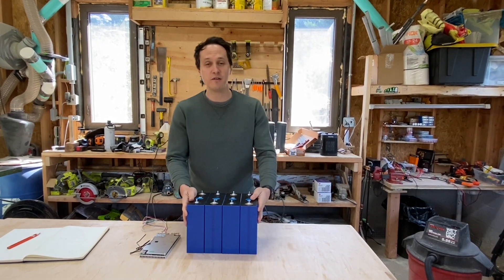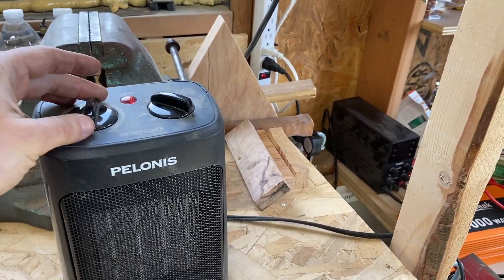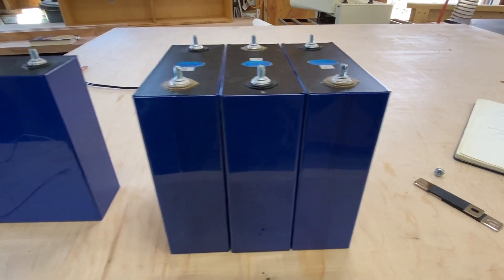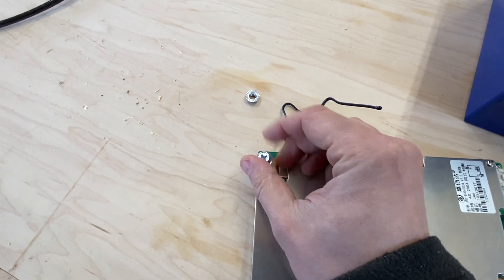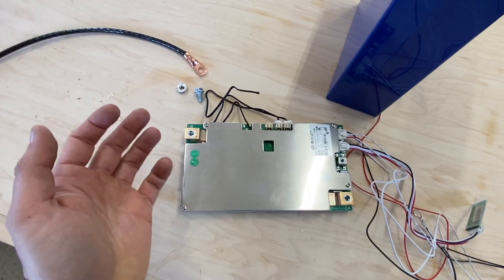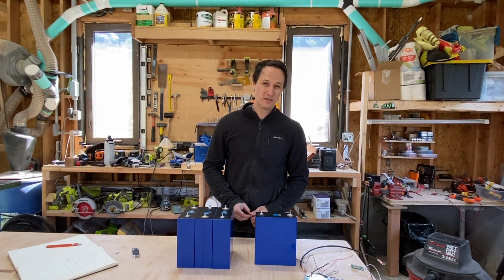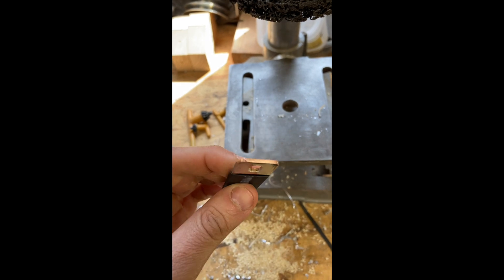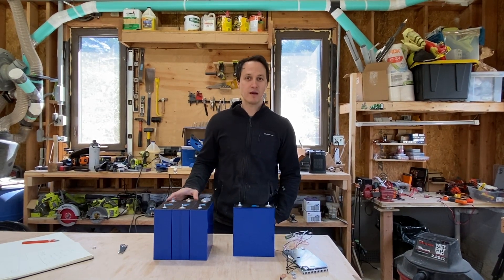American Supplier of Lifepo4??? EZEAL EVE Cells Review!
Note: $20 off your first purchase